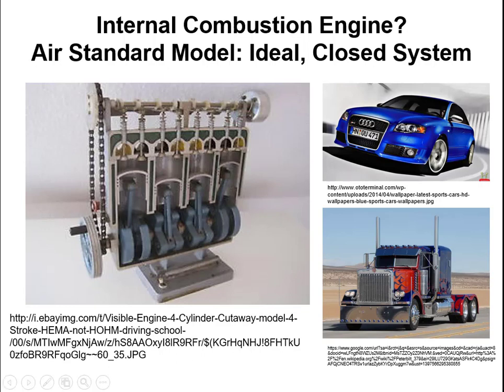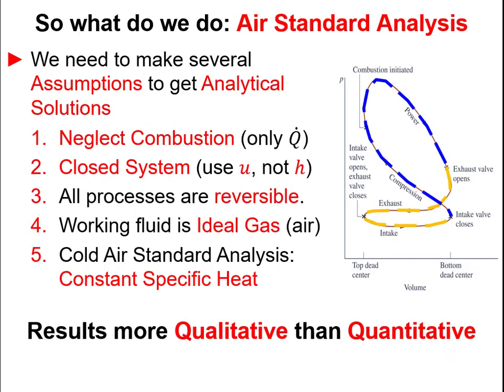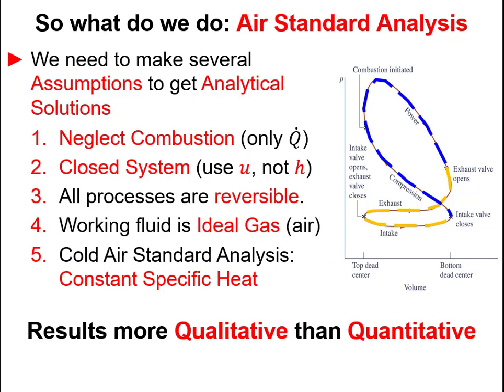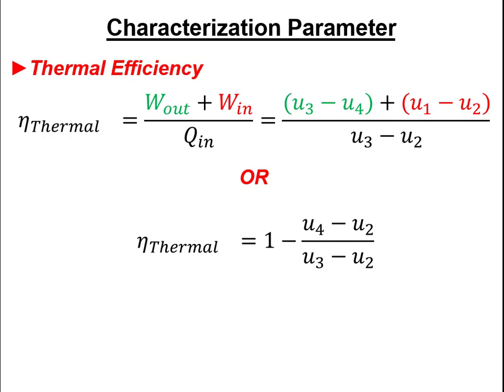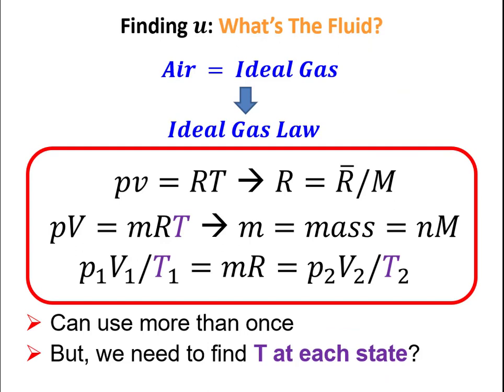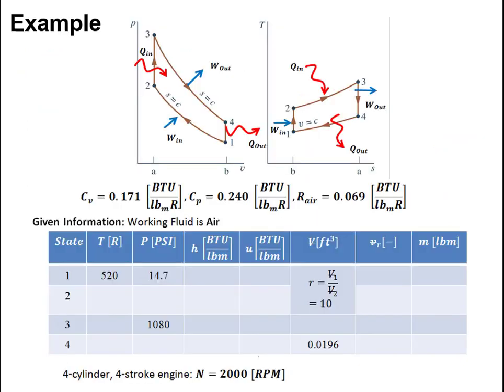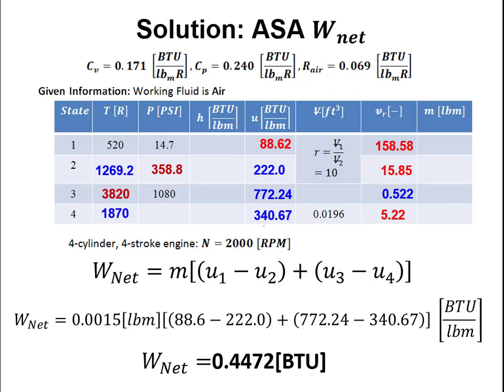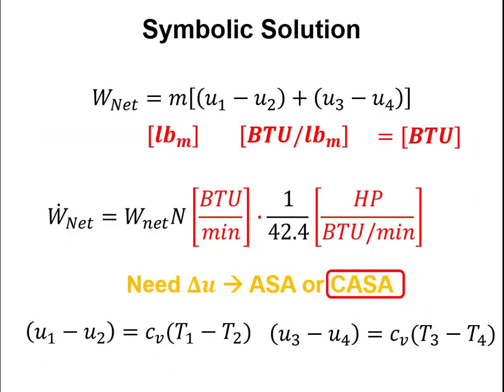The Otto Cycle: Thermodynamics for Mechanical Engineers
The Otto cycle is a reasonable way to model spark ignition engines analytically. The key characteristic of an Otto cycle is that we assume that heat is added at constant volume.

In this example, you’ll learn the process for solving Otto cycle analyses by applying the ideal gas law and identifying the isentropic processes to help fix states. We’ll also work through an example numerically to give you an idea of how to do these problems on your own.